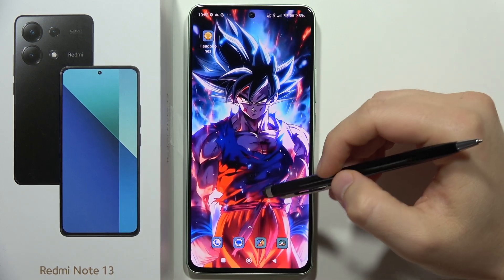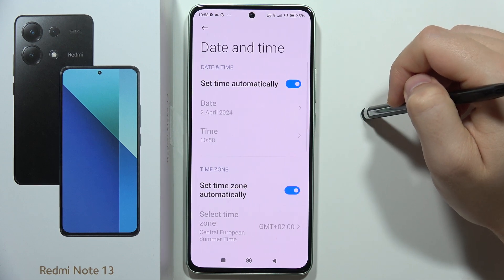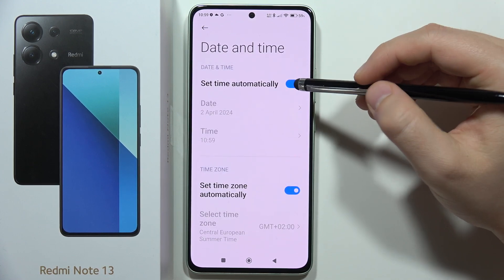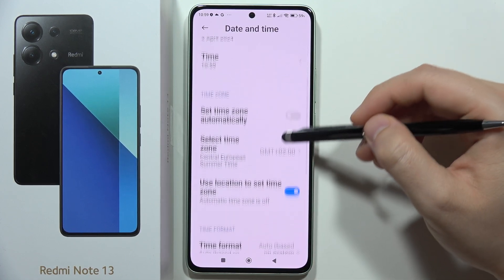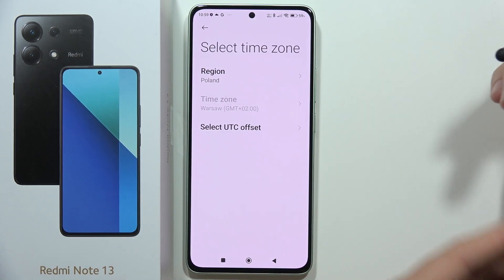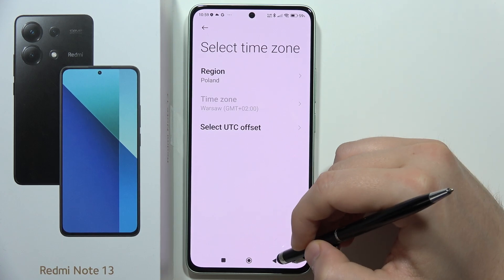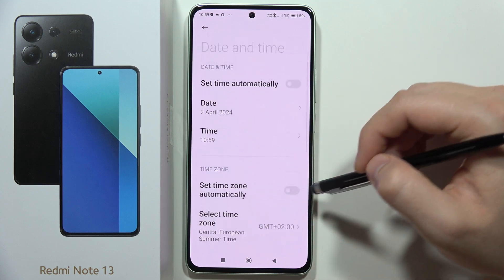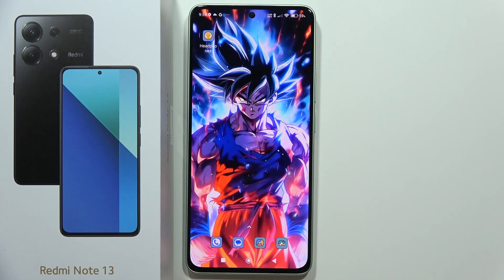How to Change Date & Time on Redmi Note 13 - Time Settings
Lear how to adjust the date and time settings on your Redmi Note 13 to ensure accurate timekeeping. Follow these simple steps to change the date and time settings according to your preferences.

Redmi Note 13 change date and time
How to set time on Redmi Note 13
Redmi Note 13 time and date adjustment
Change time settings on Redmi Note 13
Redmi Note 13 clock settings